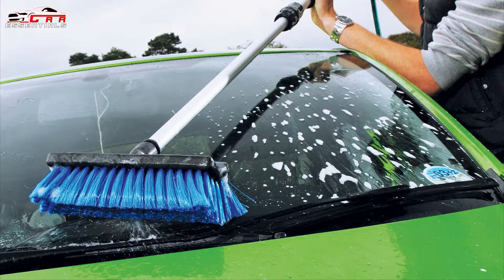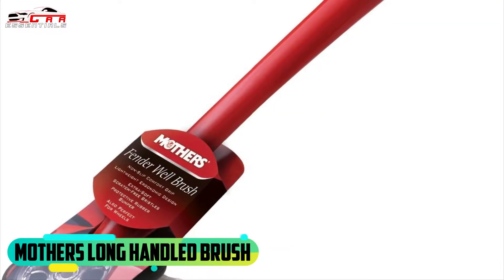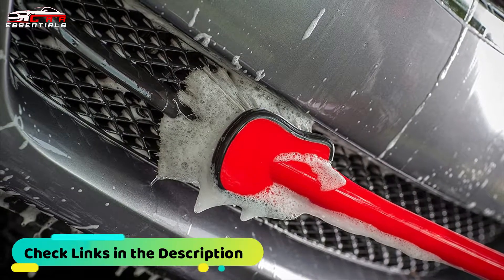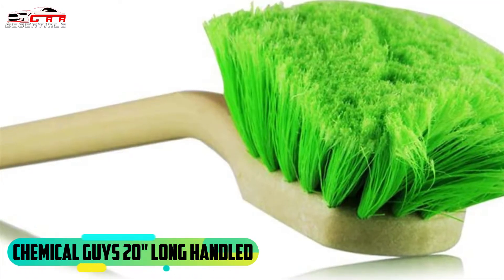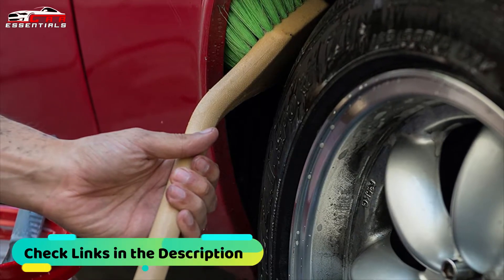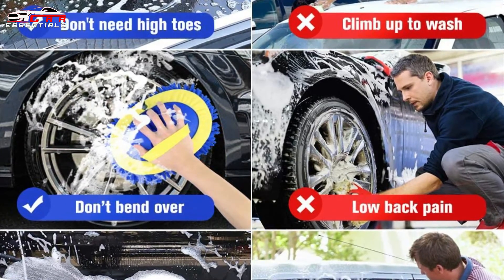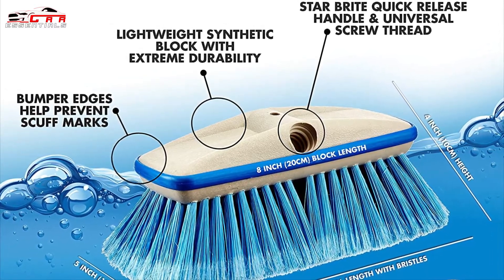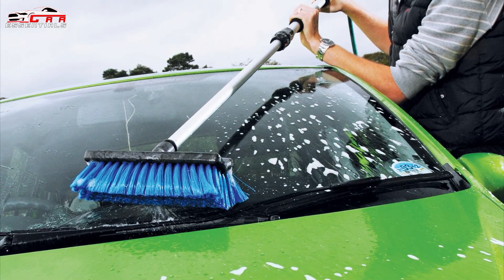Top 5: Best Car Wash Brush 2021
✅ Best Car Wash Brush 2021

✅ Links for Amazon US
➤1: Mothers Long Handled Brush
➤2: Camco RV Flow-Through Brush
➤3: Chemical Guys 20" Long Handled
➤4: Ordenado Microfiber Wash Brush
➤5: Star brite Premium Brush

Cleaning and washing are required to maintain the performance of the car, and for better washing, you need a dedicated car wash brush. These brushes can clean the exterior, tires, interior, and likewise.

In this video we gonna checking out top 5 best car wash brush of 2021. We arranged these car wash brushs on mini hours of research and testing, and we pick the 5 models, all car wash brushes are availble on amazon and if you like and see their price then you'll check links in the description box down below. So let's get started with the video.

On 1st place we have Mothers Long Handled Brush. Mothers high performance car care accessories are a complete line featuring unique microfiber products, lightweight, ergonomic brushes and finishing products. This mothers handled brush have non-slip comfort grip, you can grab it easily, also have protective rubberized bumper with soft and gentle bristles reach tight spots.

On 2nd place we have Camco RV Flow-Through Brush. This car wash brush have handle adjustments from 43-inches up to 71-inches long. Features of this brush is a locking head so your wash head won’t spin while in use and its rubber corners protect what you are washing.

On 3rd place we have Chemical Guys Long Handle. The Long Handle Body and Wheel brush is a 20 inch long angled head brush with 2 inch long flogged chemical resistant bristles. This premium brush features super soft feather bristles that are gentle on surfaces yet tough on grease, grime and dirt.

On 4th place we have Ordenado Microfiber Wash Brush. Removable New design, fast and easy for using and storage. Easily disassemble the chenille and use it as a mitt to clean the interior of the car. Easily assemble the chenille, turn it into a long mop, and clean the exterior of the car. The aluminum alloy pole is hard, firm and light and difficult to rust.

On 5th place we have Star Brite Premium Wash. This is a Medium fiber head brush and only a brush head not comes with handle that will outlast all other brush heads. There is no finer brush on the market, This is the perfect all-around brush head No job is too big or to small.

Car Essentials channel is all about:

✅ Car Care
✅ Exterior Car Accessories
✅ Interior Car Accessories
✅ Lights & Lighting Accessories
✅ Car Gadgets
✅ Replacement Parts
✅ Tires & Wheels
✅ Oils & Fluids
✅ Paint & Paint Supplies
✅ Tools & Equipment

✅ Amazon Affiliate Disclosure Notice: It is important to also note that ''Car Essentials" is a participant in the Amazon Services LLC Associates Program, an affiliate advertising program designed to provide a means for website owners to earn advertising fees by advertising and linking to amazon.com, endless.com, smallparts.com, myhabit.com, and any other website that may be affiliated with Amazon Service LLC Associates Program.